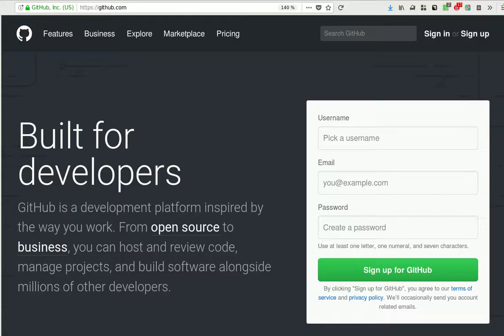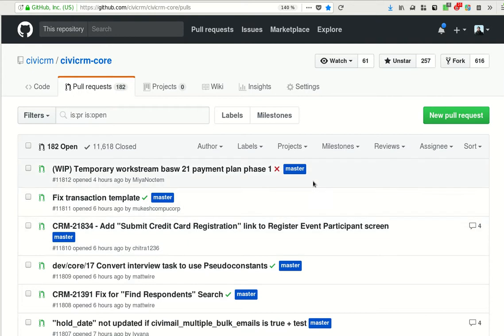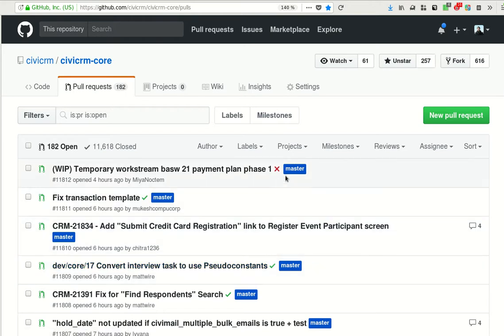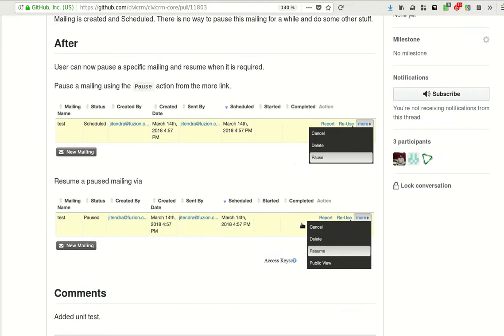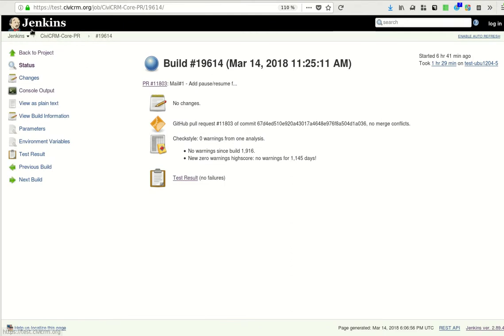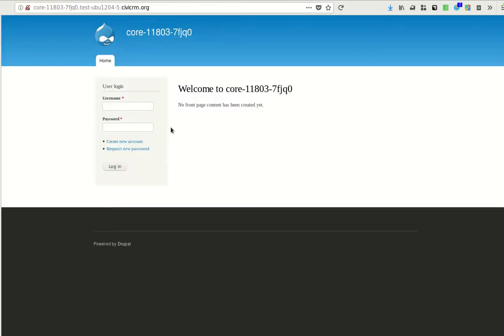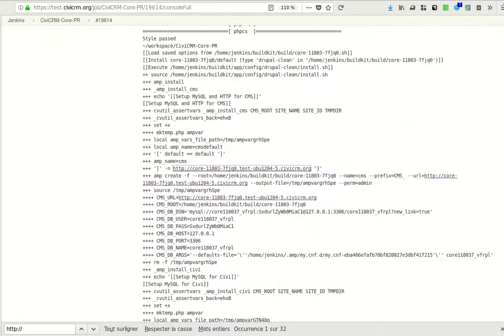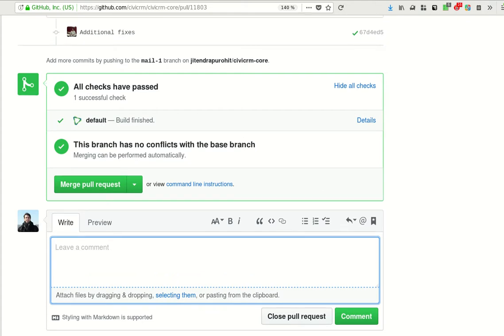How to review a CiviCRM pull-request on Github, for non-developers